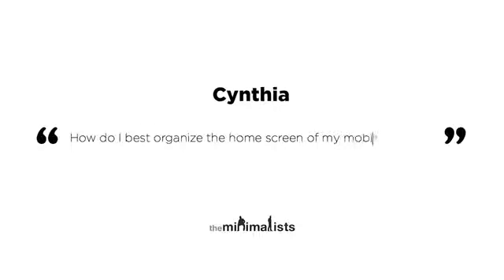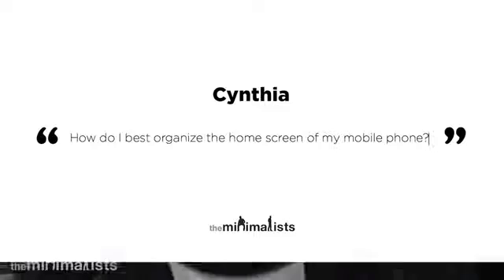Simple way to Declutter Your Phone (minimalist)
simple way to digital clutter

Simple way to Declutter your phone

I break down the steps I've taken to be more intentional with my phone use. From hiding distracting (but essential) apps to deleting email periodically and even putting a black & white filter on my phone, I've tried about everything possible to stop myself from compulsively using my phone.